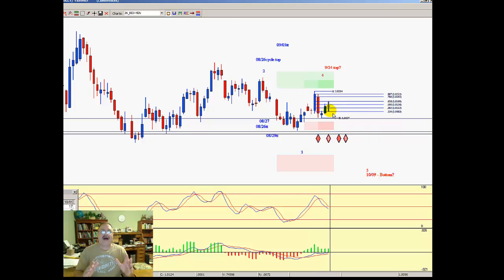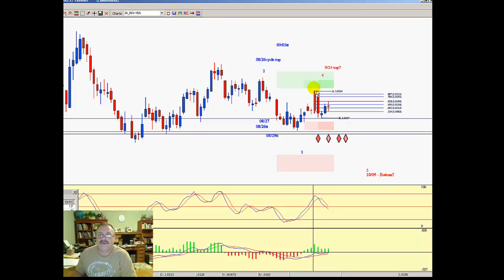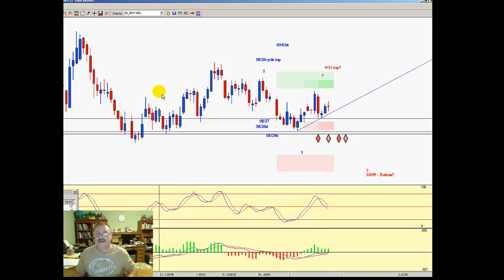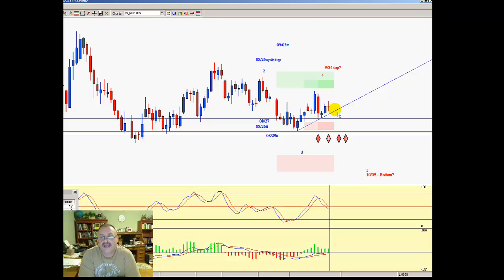Market Timing - Forecast on Japanese Yen PT. 2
This is part 2 of the market forecast of the Japanese Yen made a few days ago that alerted you of an upcoming trade opportunity.

In this second part, we look at what has occurred so far as we continue to watch the market prediction unfold.

Market timing is an important part of successful trading and the use of cycle analysis has proven effective for this purpose.

market forecasting
market timing
futures trading
forex trading
stock trading
market forecasting secrets
trading tips
technical analysis
day trading
stocks
futures
commodities
forex
trader education
trading tips
trading education
trading secrets
risk management
online trading
swing trading
free trading lessons
free trading newsletter
options trading
options on futures
stock options
trading method
professional trading
profitable trading
timing the markets
forecasting the markets
trend trading
trend analysis
trading indicators
chart indicators